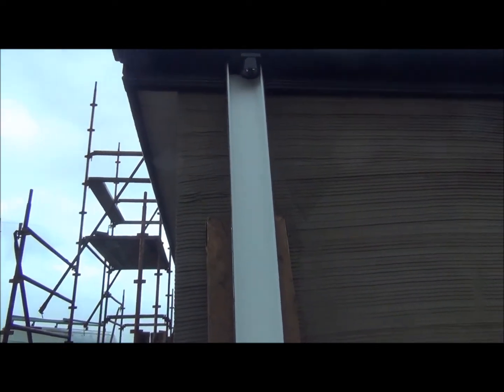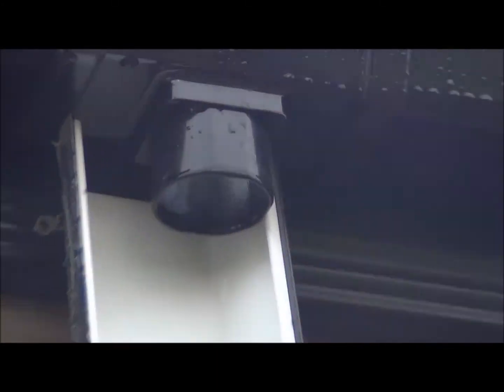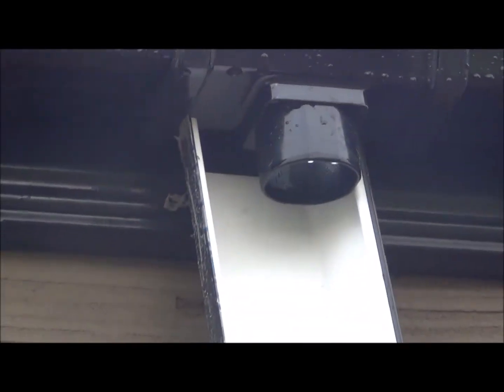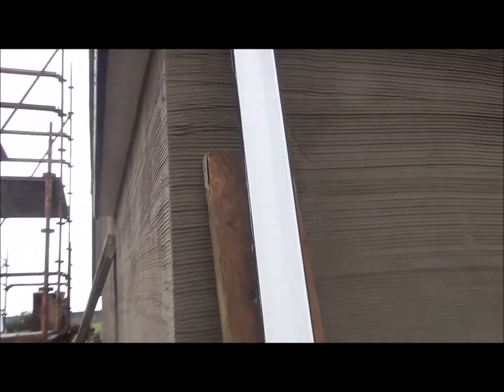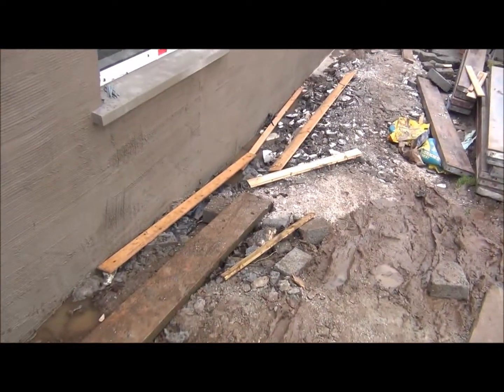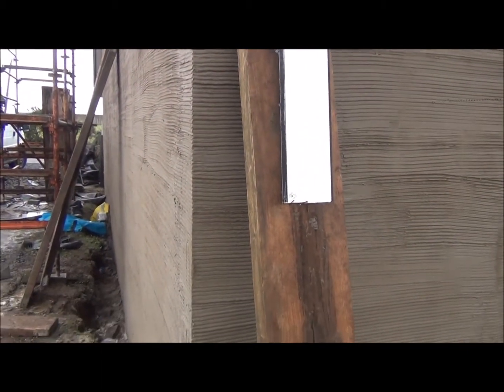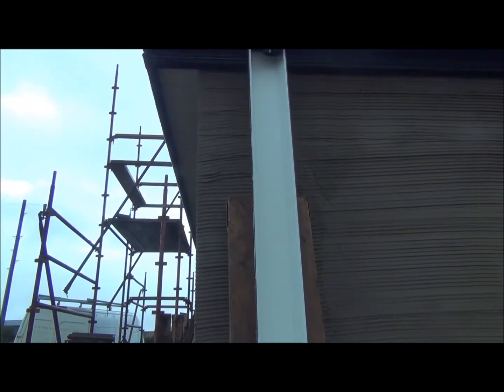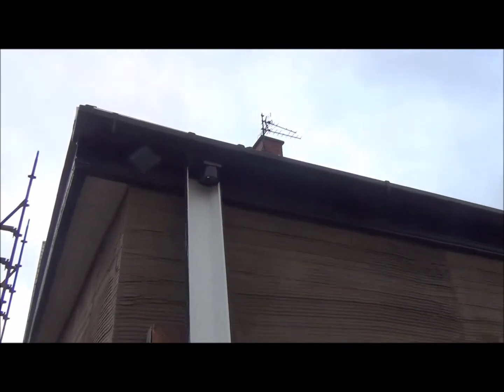How to avoid over hydration / saturation exterior plastering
So everyone thought I would do a follow up on controlling the suction background prior plastering to the opposite witch would be controlling the hydration to make sure the wall dose not become over saturated and cause your render / wet dash or dry dash to slide and sag. If the wall is to overloaded with water it would be best to leave it a day or so to avoid this issue hope the tip i showed helped so macscribe for more macattacks :):)